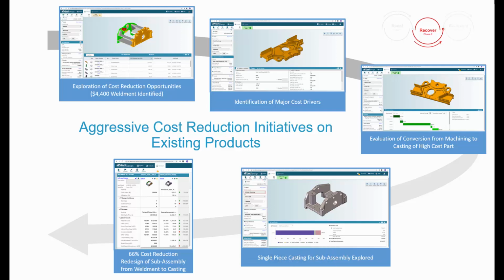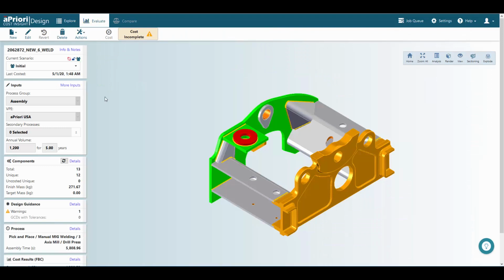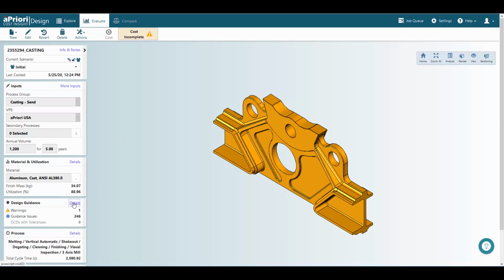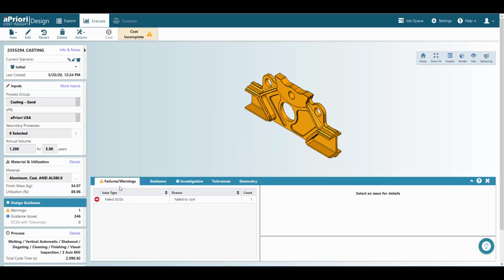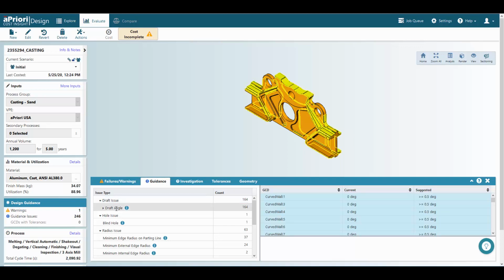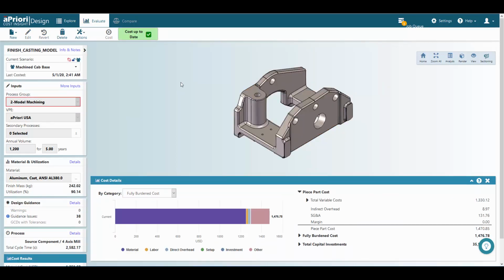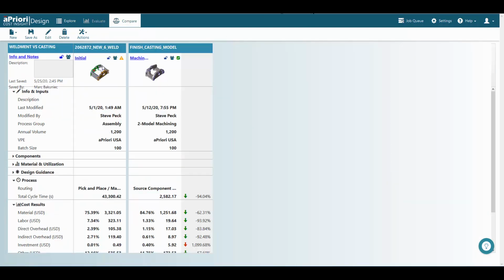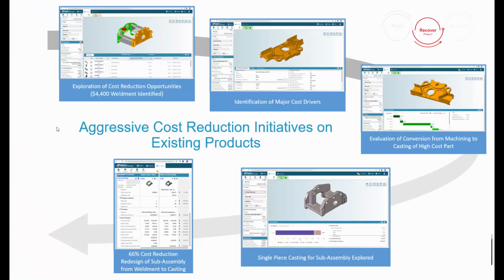Demo: How to Find Cost Reduction Opportunities Using VAVE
What is VAVE?

VAVE stands for Value Analysis/Value Engineering. When it comes to finding ways to reduce your product costs, VAVE is a powerful method. This process used to be incredibly manual and usually involved complex inter-connected spreadsheets. But now, you can use manufacturing simulation technology to assess the availability and costs of your parts and manufacturing processes.

In this live demo, watch as a product cost expert uses aPriori to evaluate the cost of industrial equipment parts for a local manufacturer.

In response to the COVID-19 economic and manufacturing disruption, companies are forced to find aggressive cost reductions on existing product lines. This was particularly true for our demo company, which had aggressive cost reduction targets.

Watch a live demo of how to use aPriori's technology for your VAVE initiatives this year.